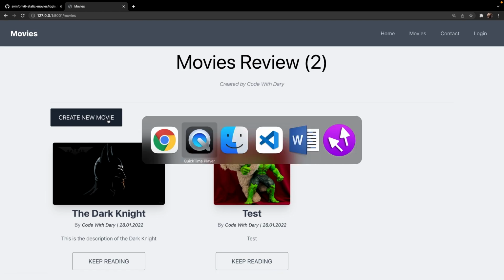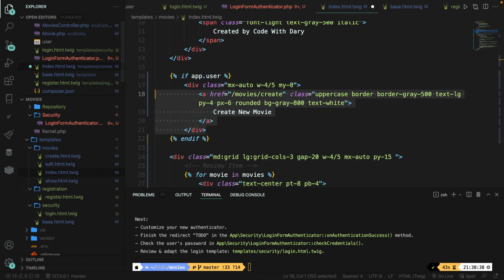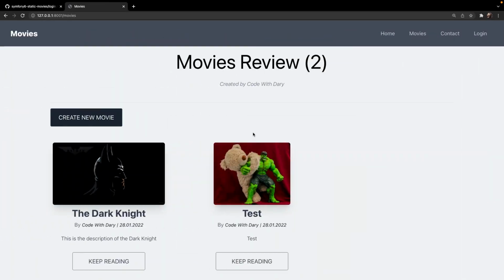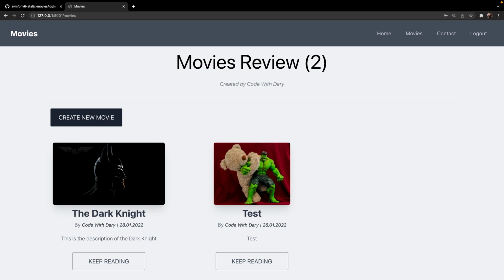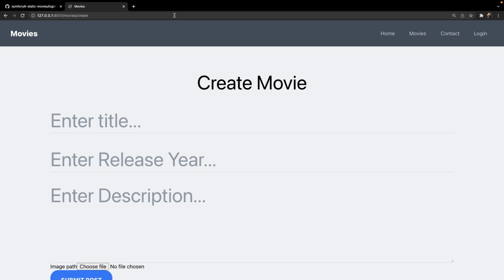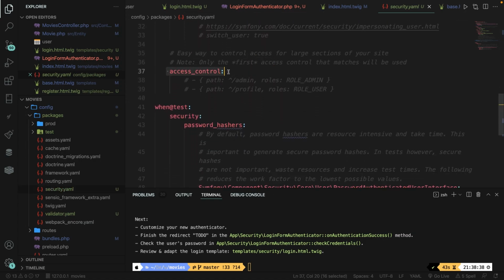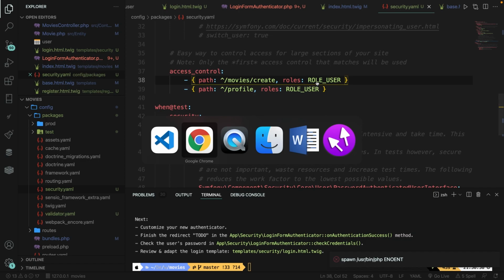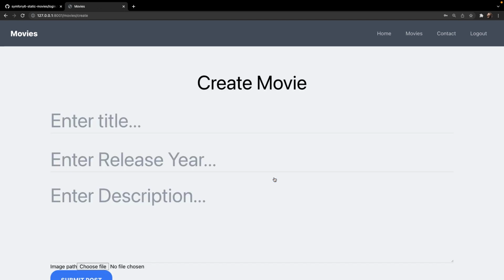How to Hide Pages From Unauthorized Users | Symfony 6 for Beginners | Learn Symfony 6 from Scratch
This video will show you how you can easily hide certain pages from unauthorized users - Want to learn an incredible open-source PHP framework? Symfony is one of the most popular frameworks when you need to build high-performance & complex web applications.

00:00 - Introduction
00:39 - Hiding the ‘Create’ button for unauthorised users
03:11 - Hide Edit & Delete button